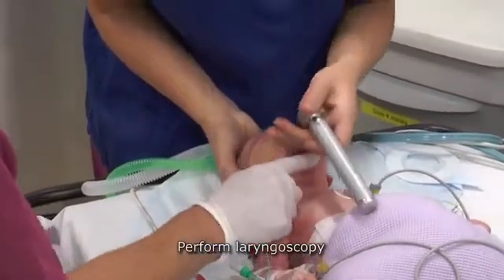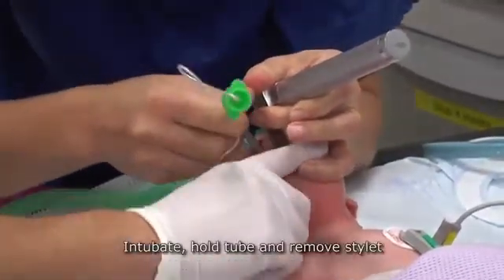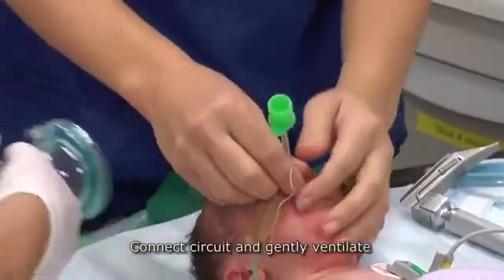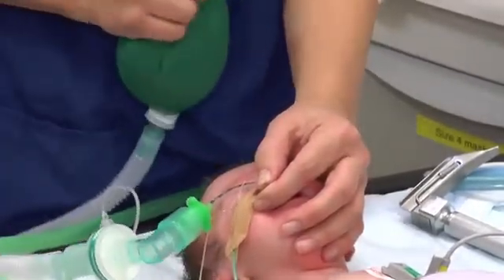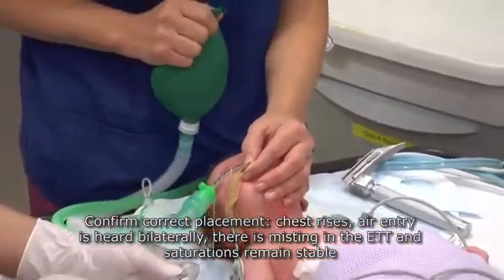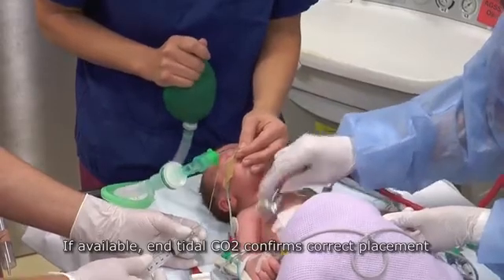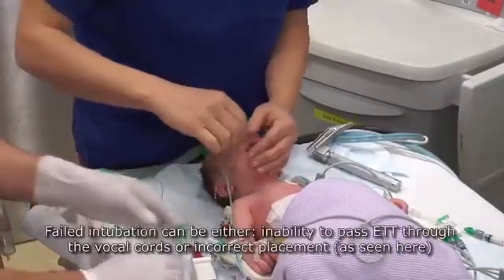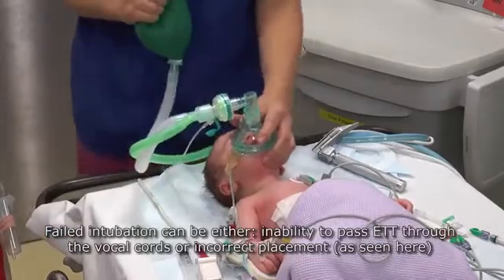Neonatal intubation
Neonatal intubation techniques...
Check the details procedure